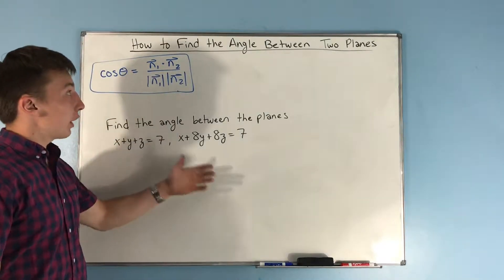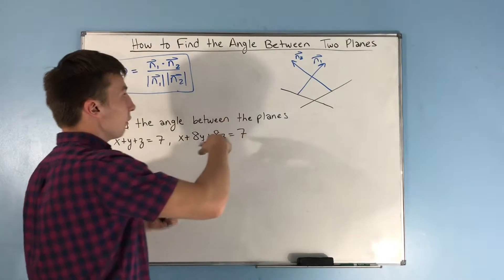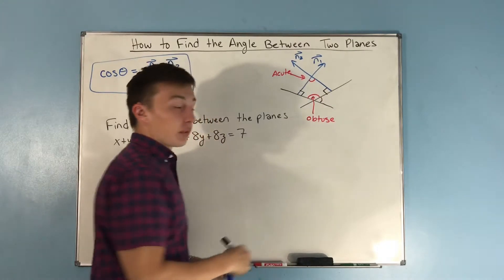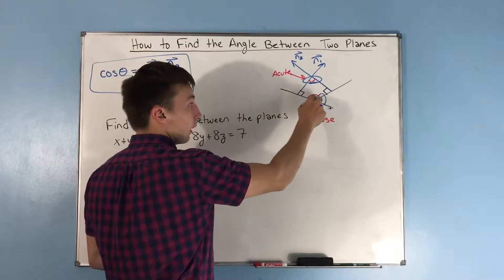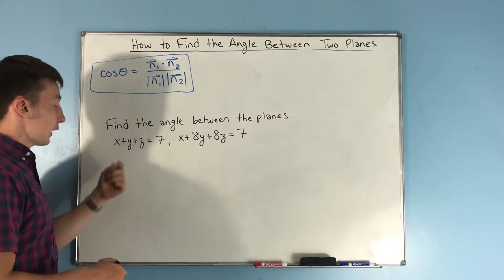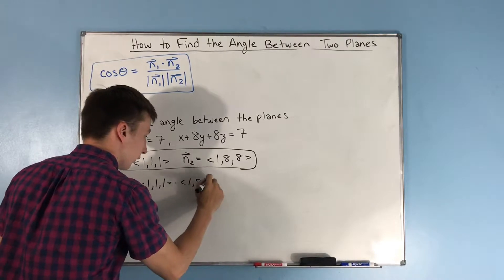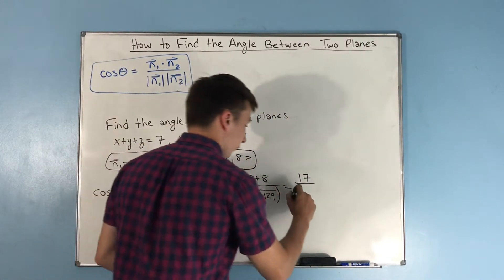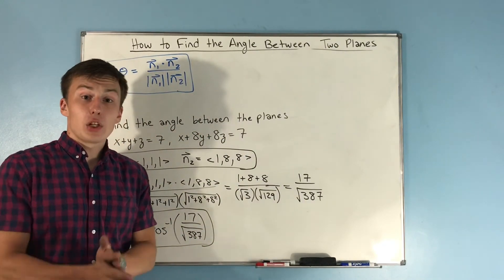How to Find the Angle Between Planes (in 3D) || Calculus 3